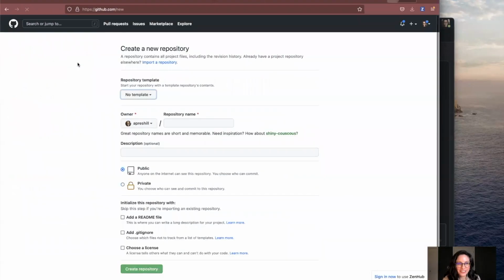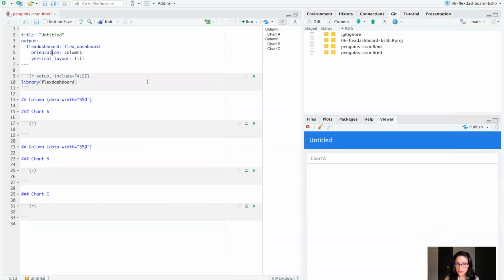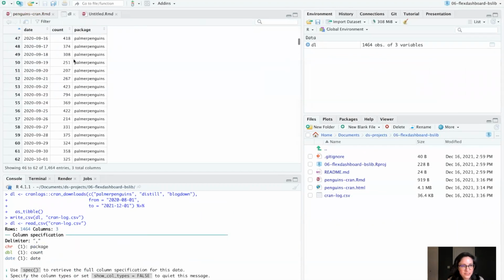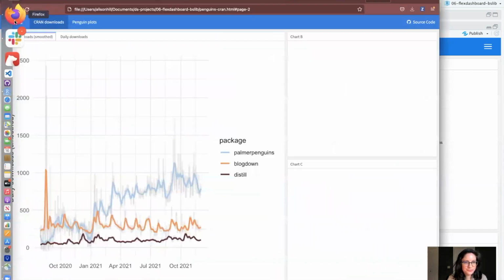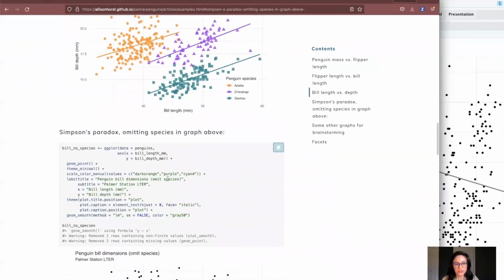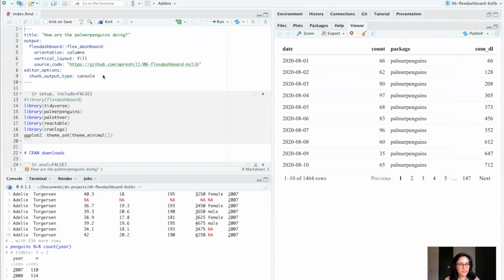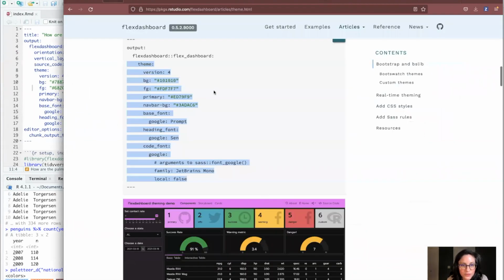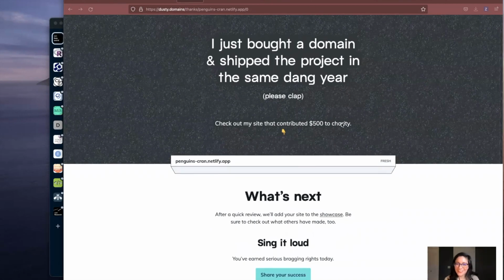Day 06: flexdashboard + bslib || rmarkdown + flexdashboard + bslib + Netlify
Since Netlify is offering to donate $150 (now $500!) to charity for every site built and deployed with them in December, it’s a great opportunity to learn how to build some “no pressure” fun websites and make money for charity while you are learning. Join me to learn how to build a simple single-page HTML website using the flexdashboard package and RStudio.